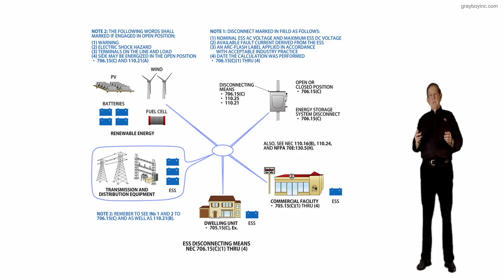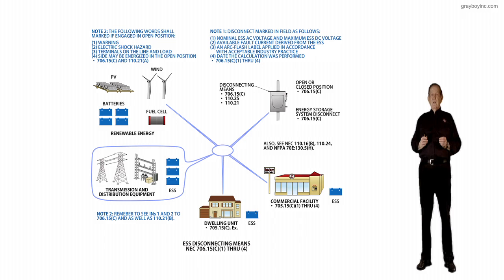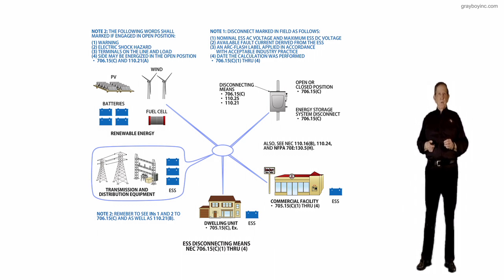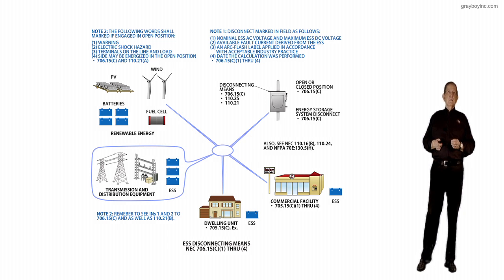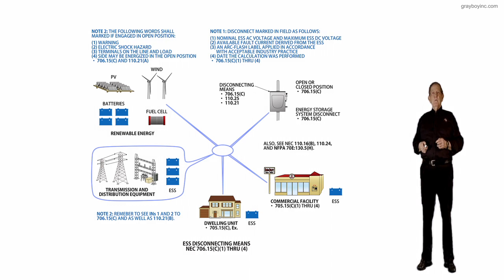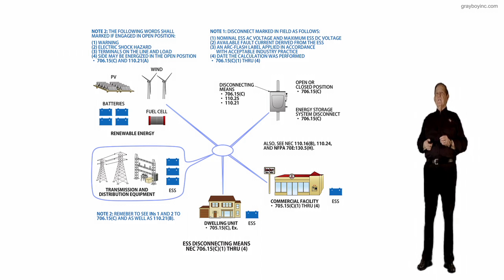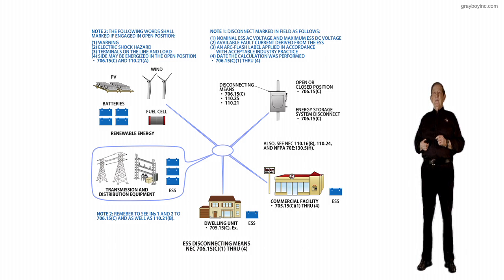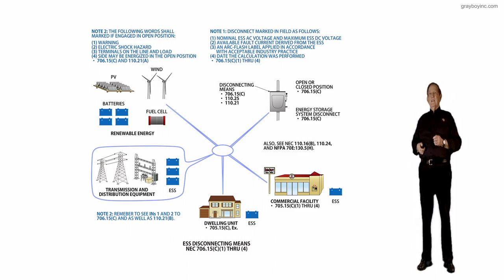706.15(C)(1) thru (C)(4)